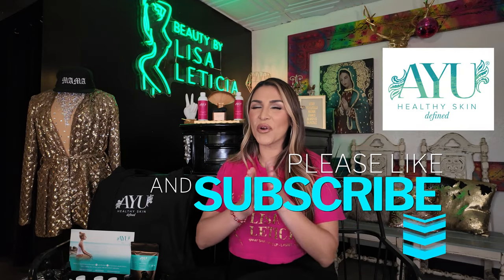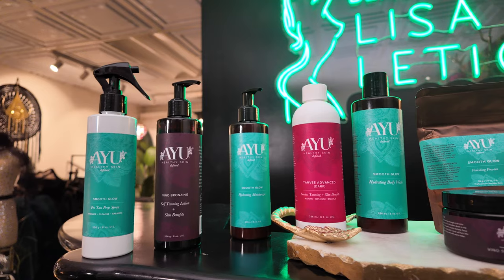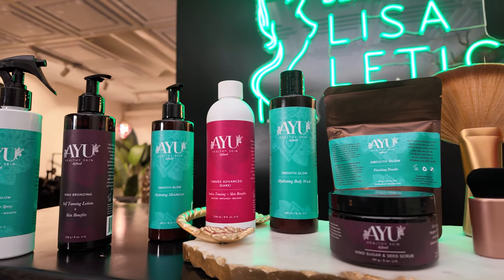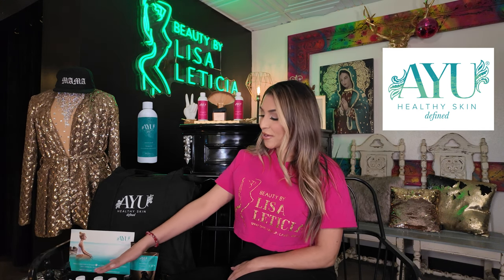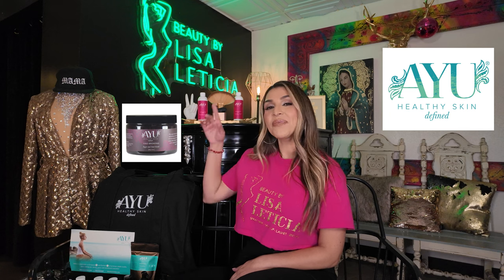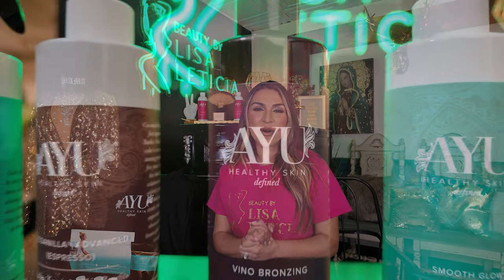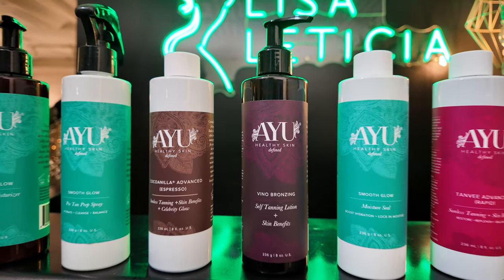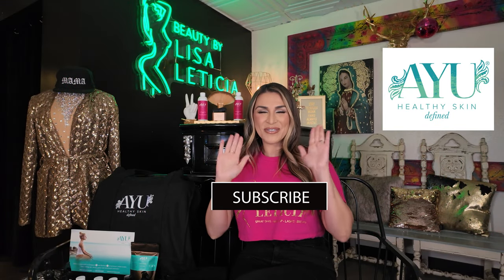Glow Up Giveaway! Win 12 Luxury AYU Spray Tan Products – Enter Now!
I've partnered with the amazing AYU, a luxury spray tan brand known for its exceptional products, to bring you a fantastic opportunity! We're giving away a FULL PACKAGE of 12 premium spray tan items to one lucky spray tan artist. Elevate your business with these top-quality products that have set the standard in the industry for years!

🛍️ What's Included:
- 12 exclusive AYU spray tan products, designed to help you achieve the perfect glow every time.

🌟 How to Enter:
1. Follow both Instagram accounts, and don’t forget to tag and @ both accounts:
3. Like this video.
4. Comment on this video.

📅 Important Dates:
- Entry Period: August 30th to September 5th
- Winner Announcement: Thursday, September 5th via Instagram stories and direct message.
- Eligibility: Open to all spray tan artists.

👉 YouTube: [Beauty by Lisa Leticia](#)